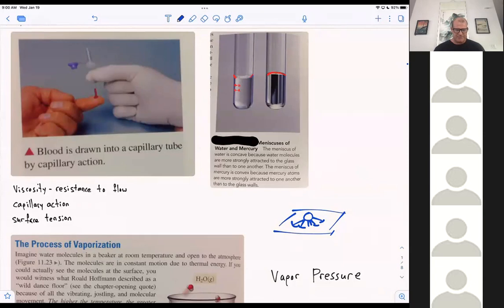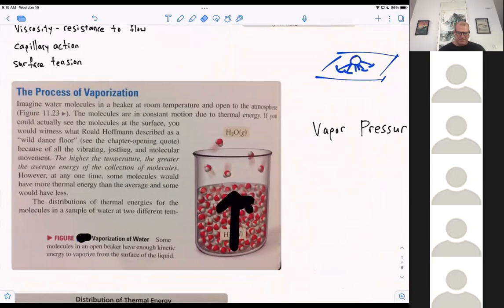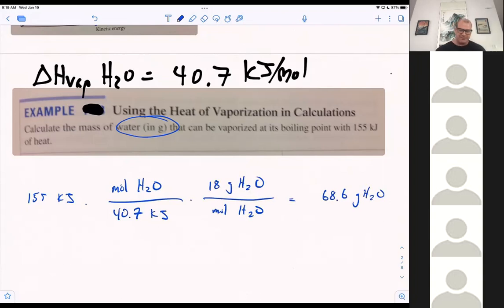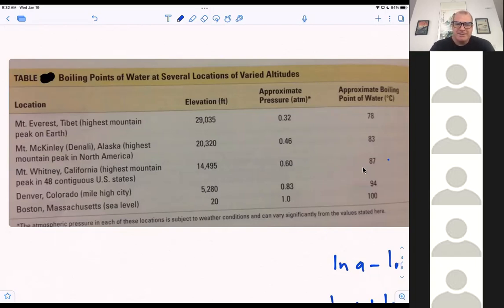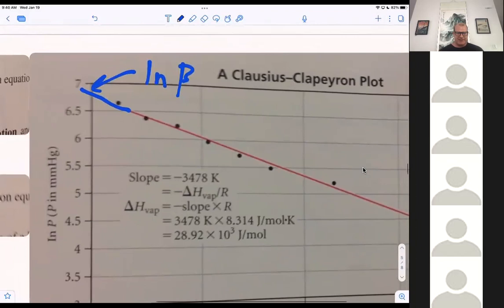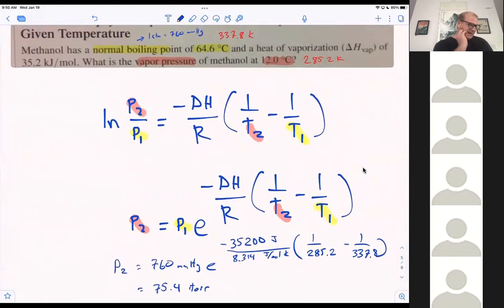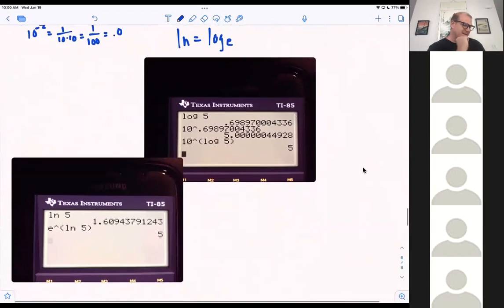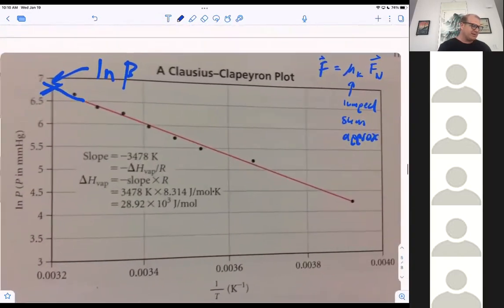Chem 162 Jan 19 2022